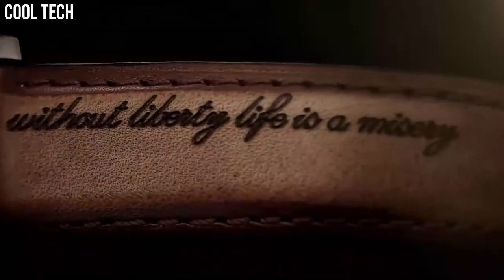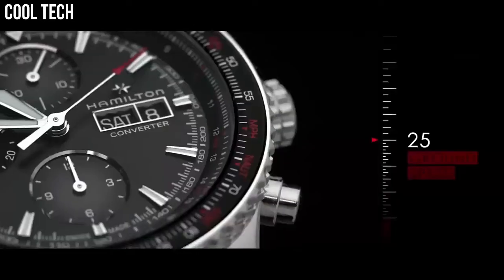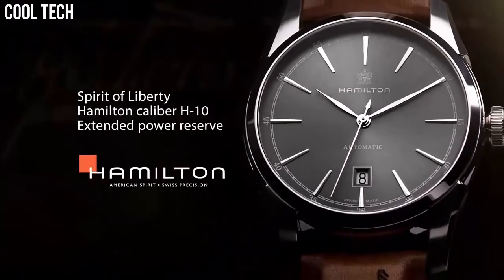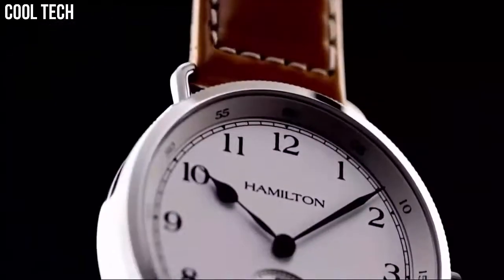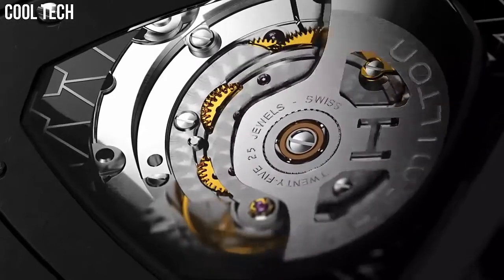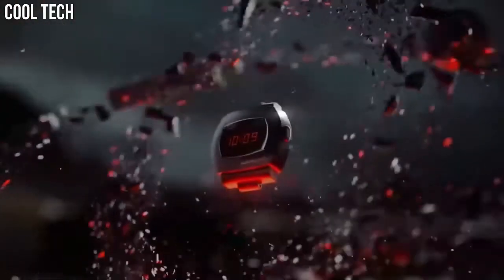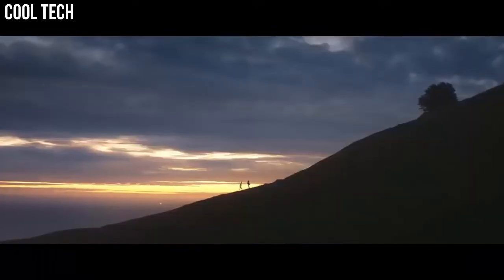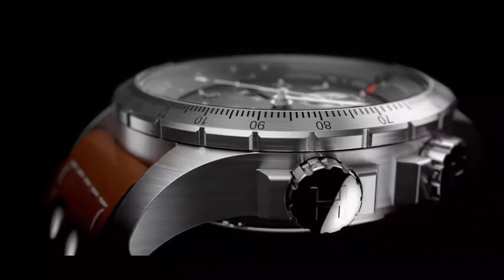Top 10 Best New Hamilton Watches 2022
Top 10 Best New Hamilton Watches To Buy in 2022
Are you looking for the best Hamilton watches for men on Amazon of 2022?
These are the best Hamilton Watches found so far:

10.Khaki Aviation Converter _ Hamilton

09.Hamilton H42415551 Watch

08.Hamilton Broadway H43311735

07.Khaki Navy Pioneer - Hamilton Watches

06.Hamilton H42545551 Jazzmaster Self Wind Brown Watch

05.Hamilton Ventura Elvis80 Automatic Mens Watch

04.Hamilton PSR Digital Quartz

03.Hamilton Chrono H38416711 Watch

02.Khaki Navy BeLOWZERO

01.Hamilton Khaki H77765541